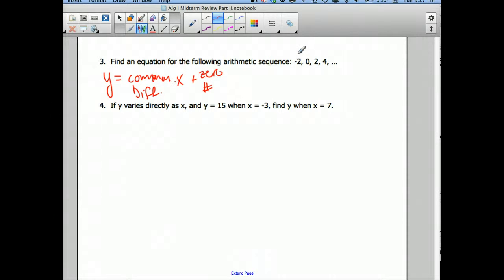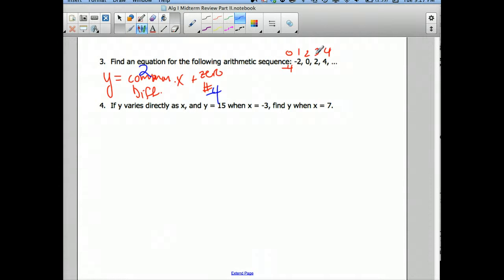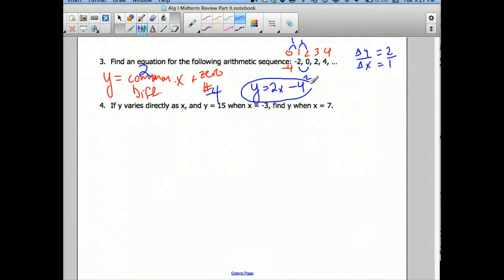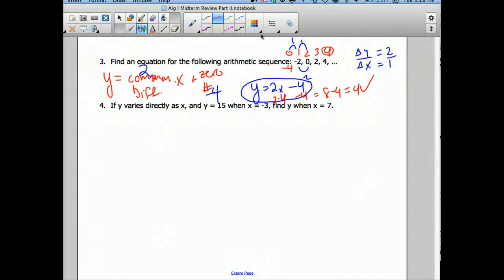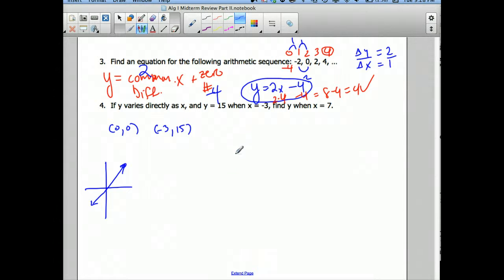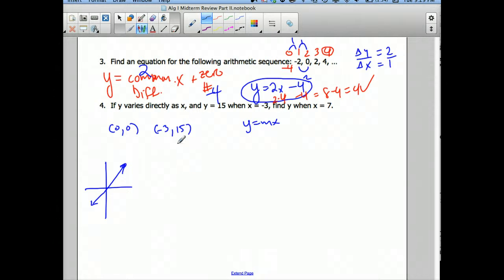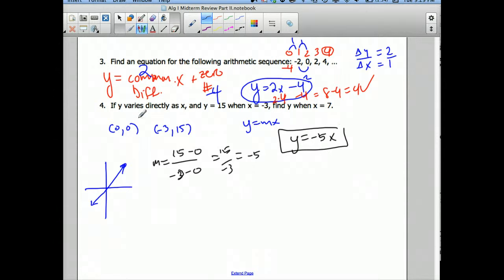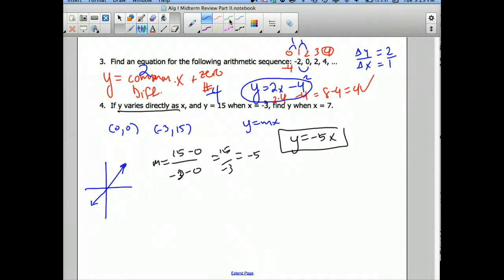Midterm Review P2_03-4